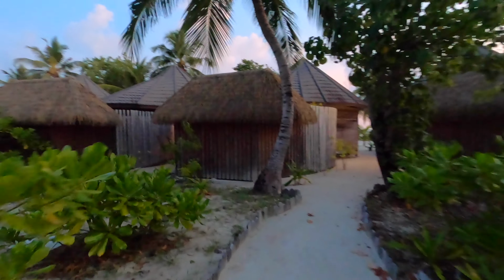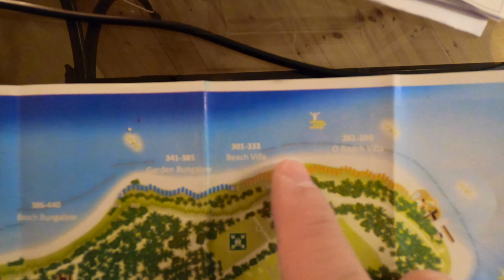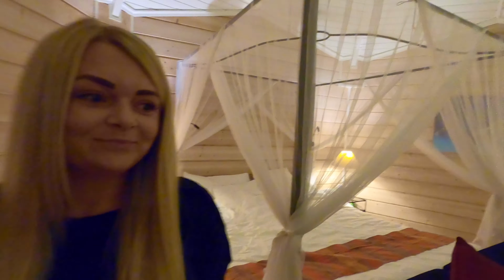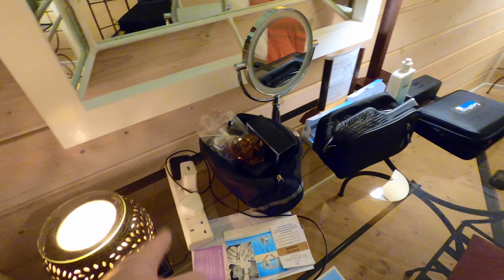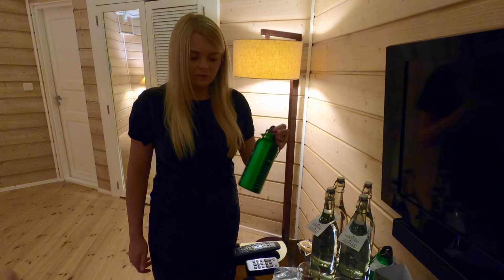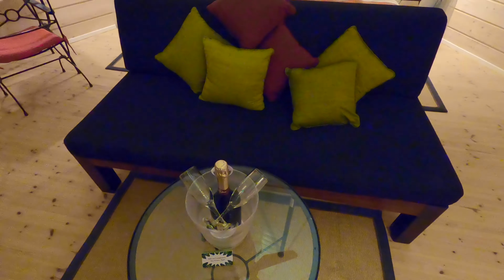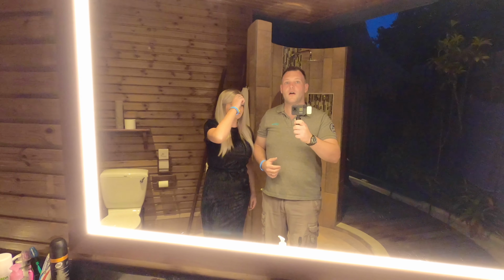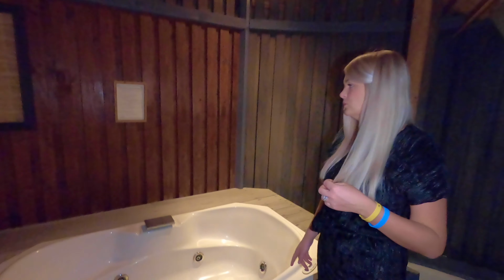BEST Budget Jacuzzi Villa in the Maldives - Room Tour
We are bringing you a standalone Jacuzzi Villa room tour we had during our time in the Maldives at Kuredu Island resort. If you have a not so extensive budget then a beach vill with a jacuzzi could be for you for your dream trip bucket list destination in the Maldives!

🍕 SUPPORT US AND BUY AS A PIZZA, OH I MEAN COFFEE! ☕️
If you'd like to support us further and you found this video helpful or just entertaining it would mean a great deal if you made a contribution to our channel as we are yet to be monetised on the platform. This will help us towards buying new cameras, Laptops and other software to keep bringing our videos to you from our travels.

👋🏼 Hello. to you all that have scrolled down this far on our description. We are James and Ellie and we are from the UK. Myself 🙋🏼‍♂️ and Ellie 🙋🏼‍♀️ both met each other in college where we both studied travel and tourism 🌍 back in 2009. We got married👰🏼‍♀️🤵🏼‍♂️ in Mauritius in 2018 and we have both been inseparable ever since! We are both like a jigsaw and we can quite happily say either of us are not complete without the other!

We decided to start our Youtube channel just before the pandemic started to bite around the world as we thought wed love to capture our memories as well as make informative honest videos about different resorts and hotels to help other travellers decide what might be right for them when booking their next trip abroad. We haven't looked back since and we have so much fun bringing our videos to life for you.